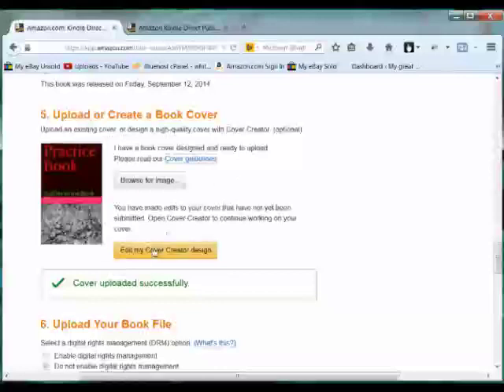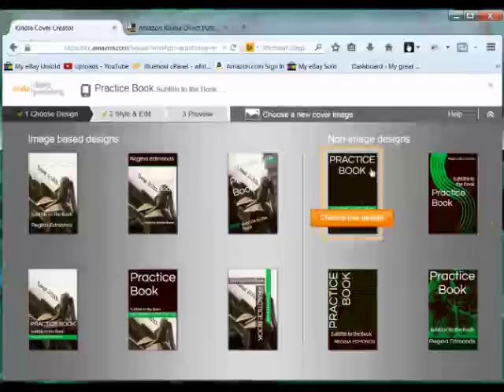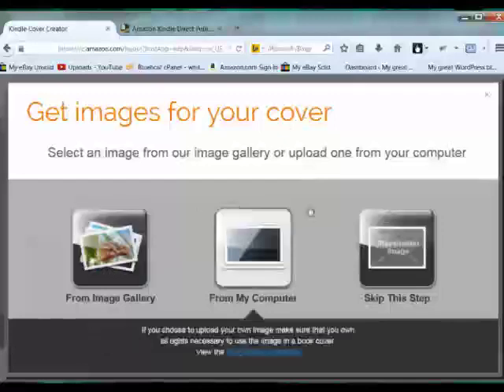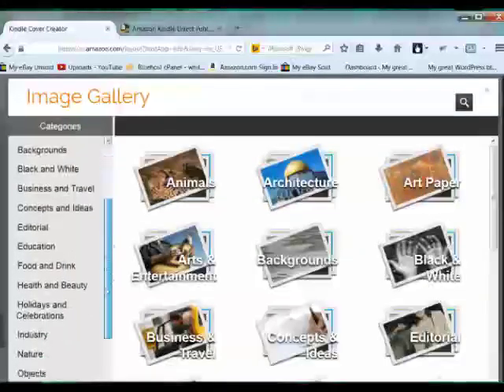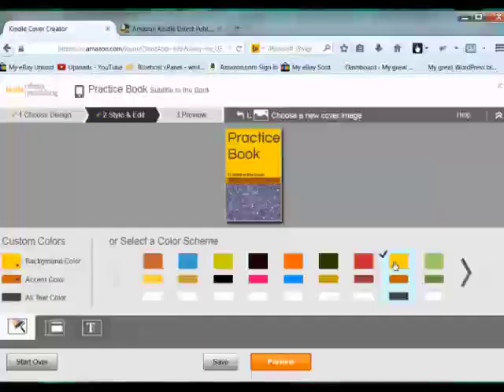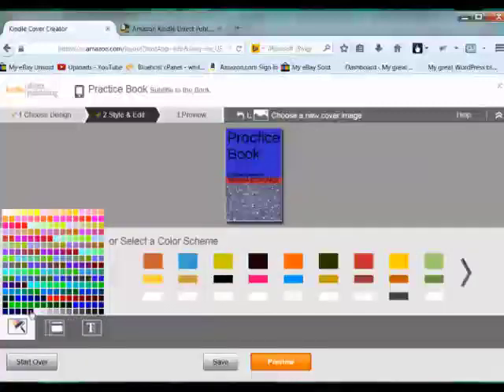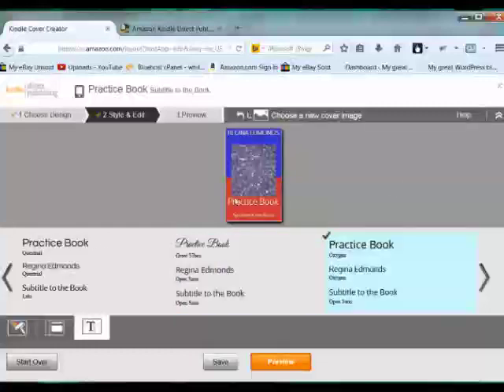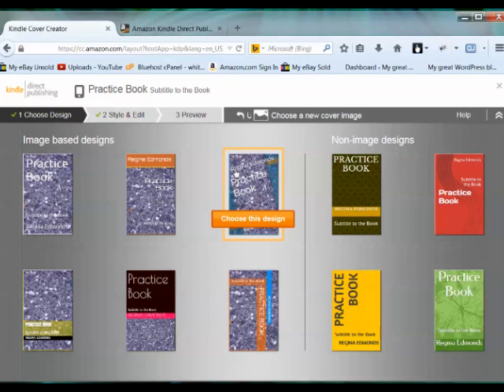Amazon KDP - Writing Kindle Ebooks - How to Use the Amazon Cover Creator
This video will show you how to use the Amazon Cover Creator to make your eBook cover.